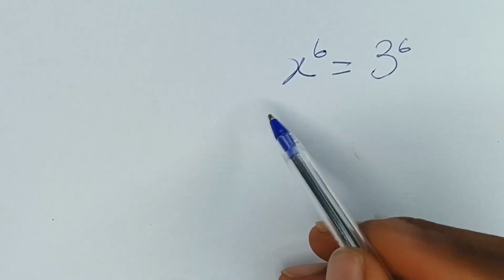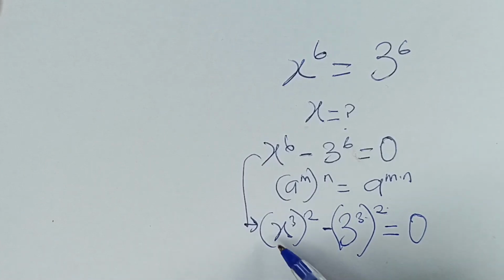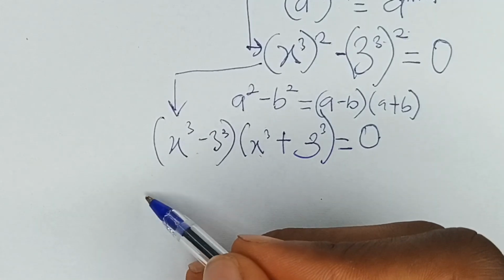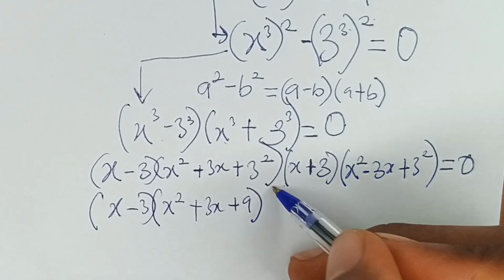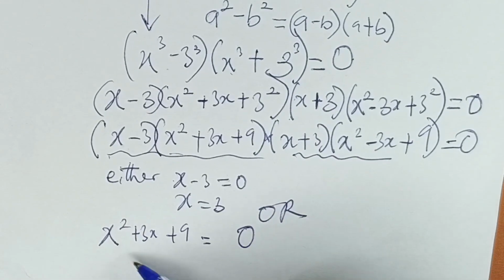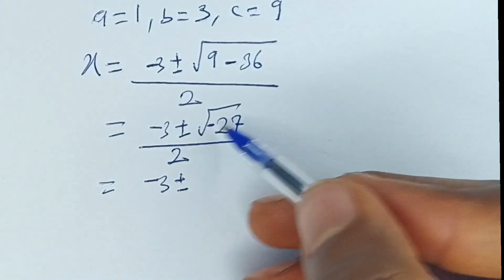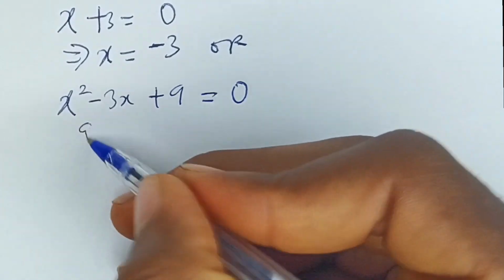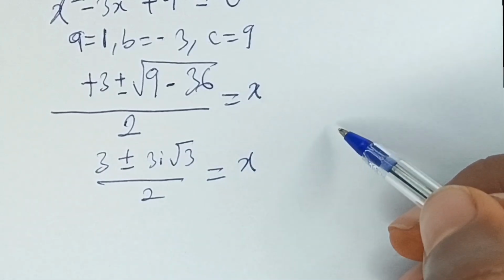Germany | Can You Solve This? | Math Olympiad